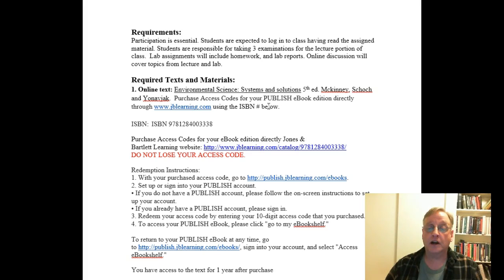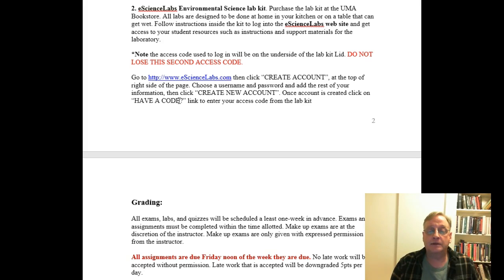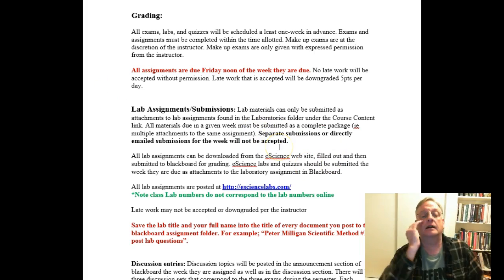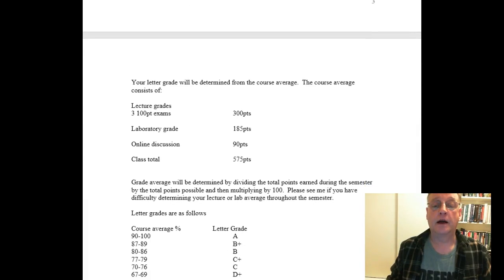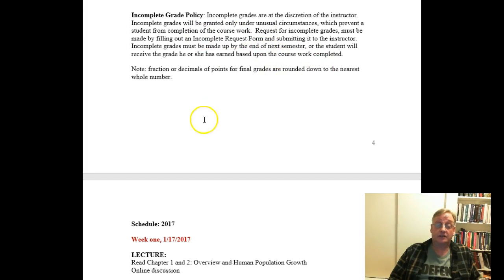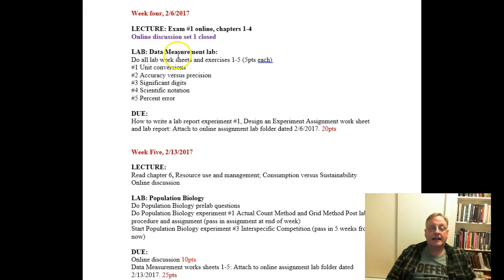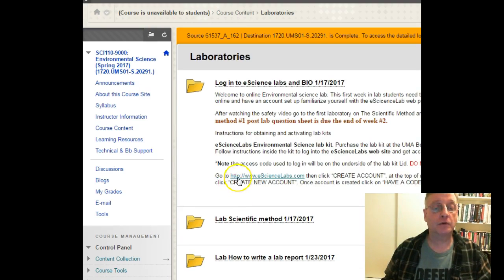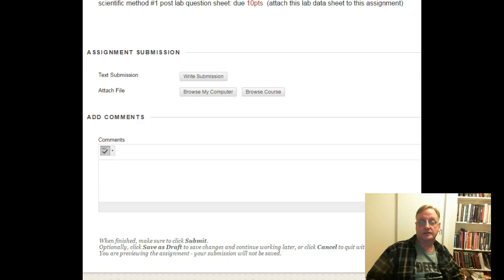Welcome SCi 110 part 2